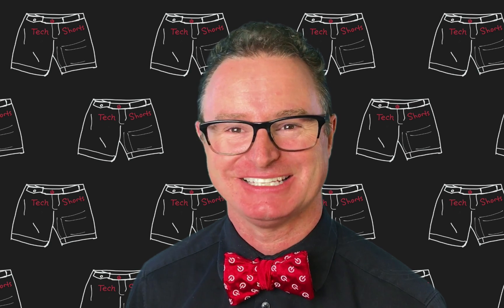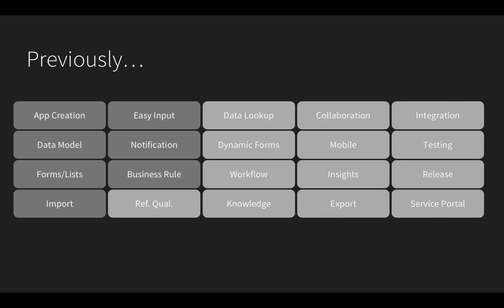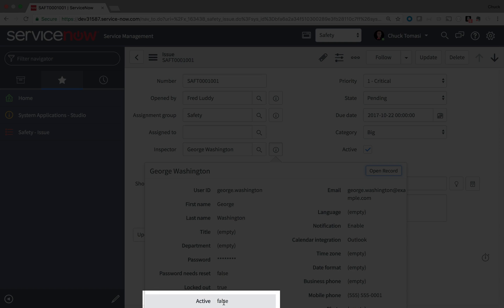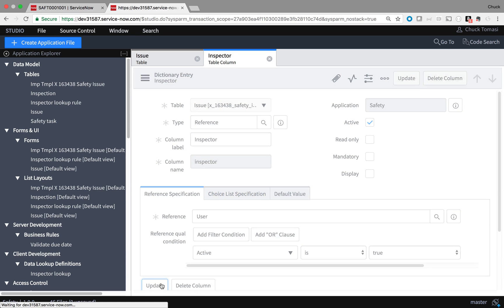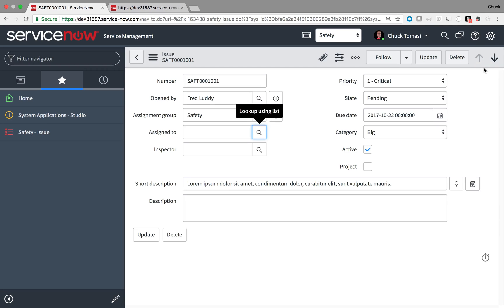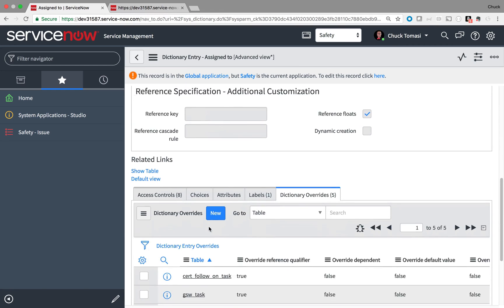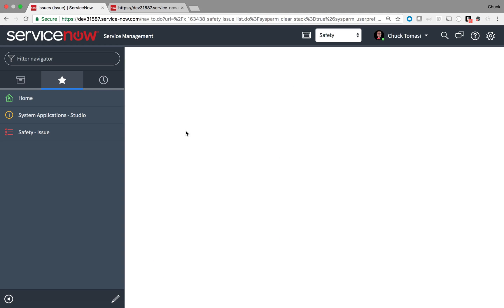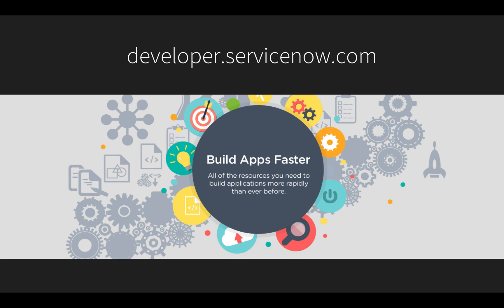Tech Shorts Ep 09 - Limit Reference Field Results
Reference fields are a very powerful and easy to use feature of the platform to connect information in one table to another. In this video, learn how to add or remove filters on the records returned when you do a reference field lookup